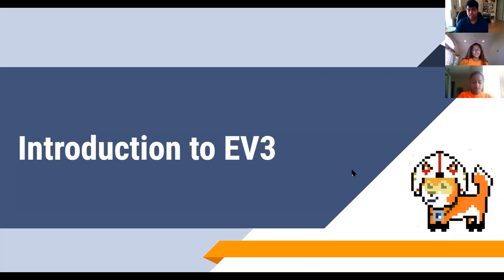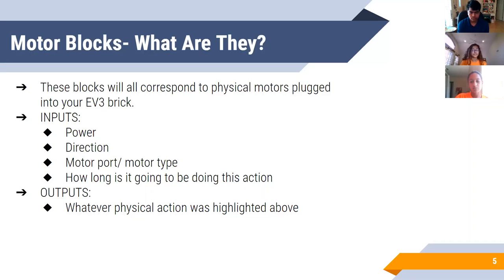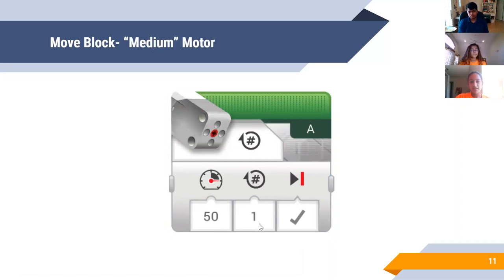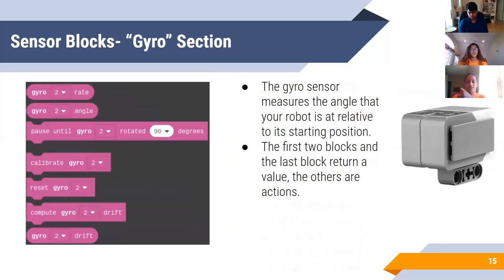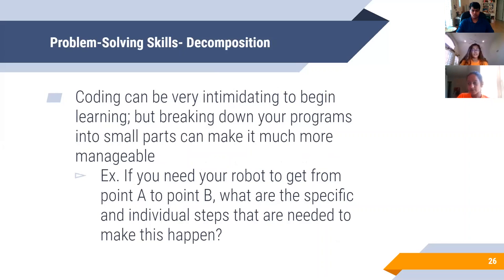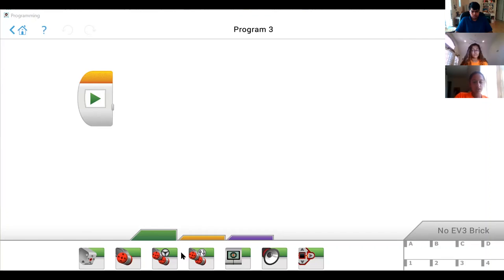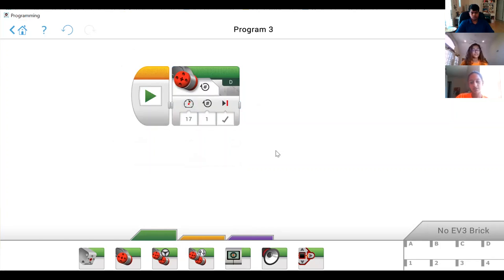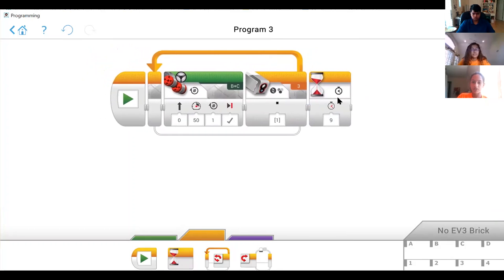"Introduction to EV3 Programming" Session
This presentation will introduce viewers to the basic functions and logic of EV3 programming such as utilizing motor-driven blocks, brick, sound, and sensor manipulations, and simple troubleshooting. Viewers will learn valuable techniques such as the use of comments and stacked code in order to properly organize and write their code.